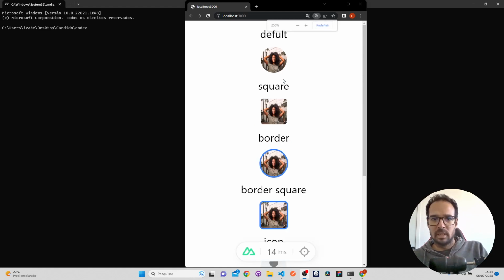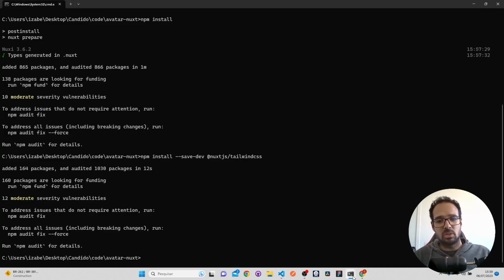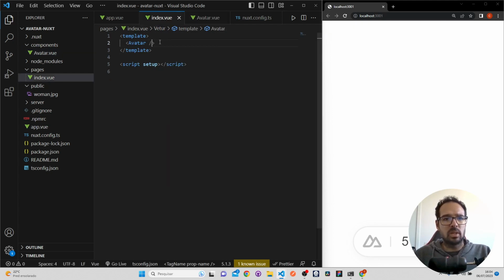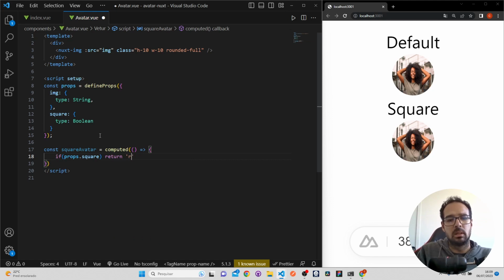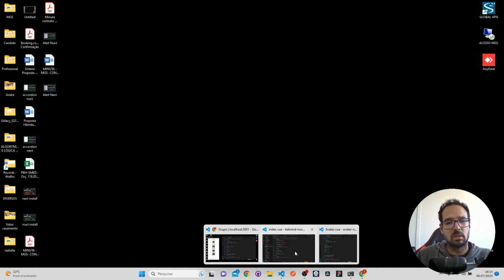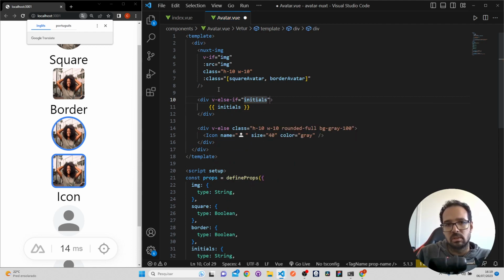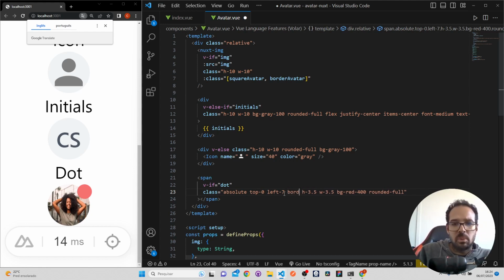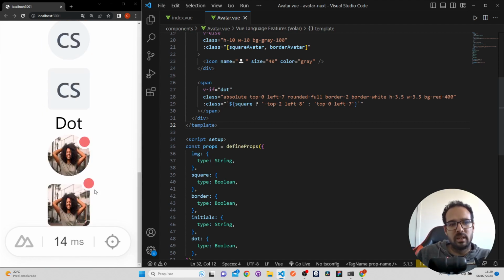Avatar component | Vue | Nuxt | Tailwindcss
Avatar component with Vue, Nuxt and Tailwindcss